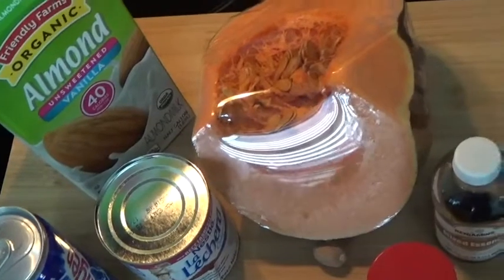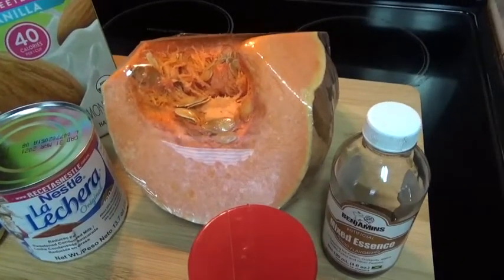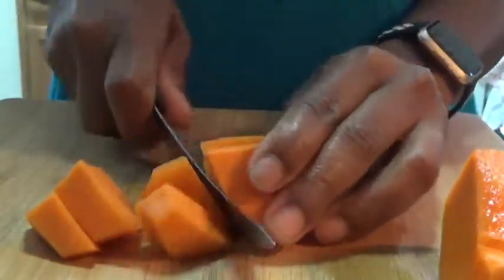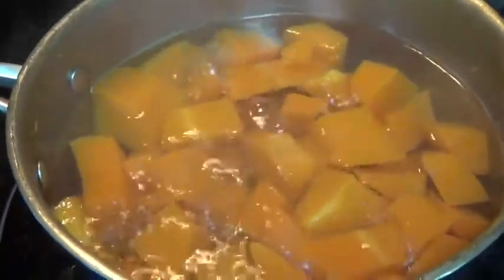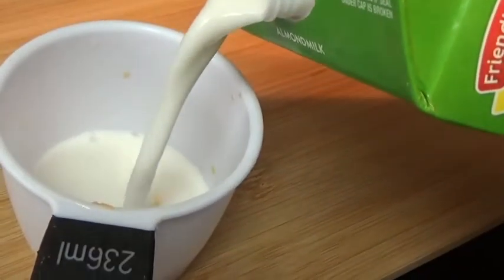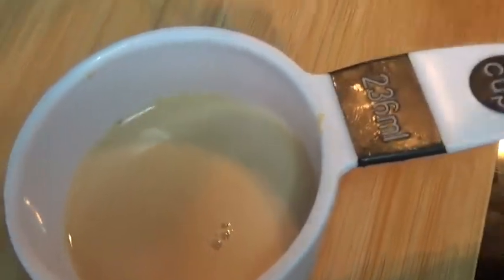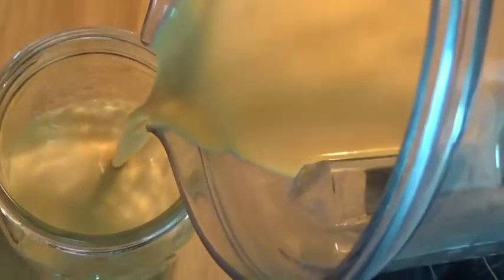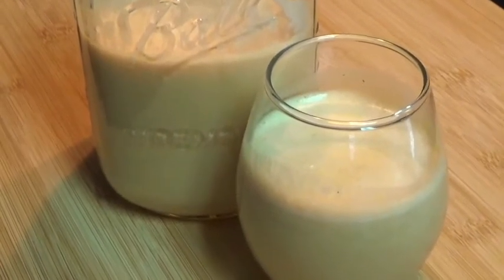Pumpkin Spice Smoothie || Healthy Meal Replacement